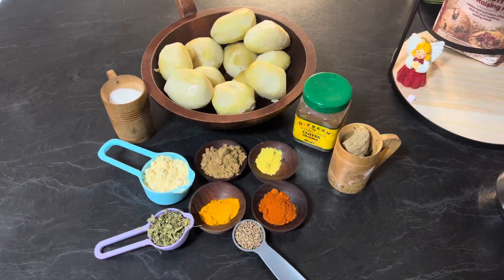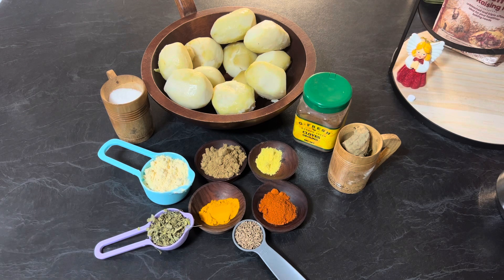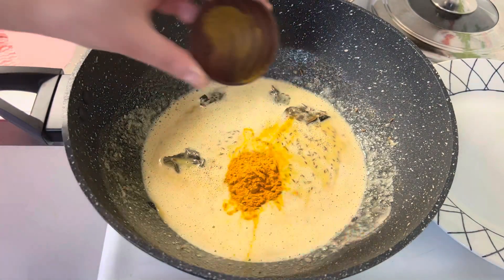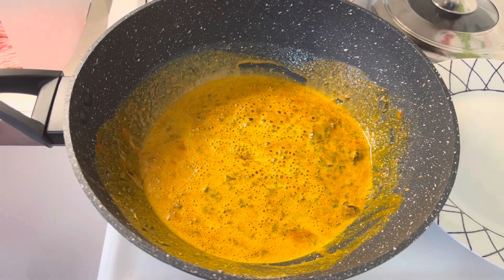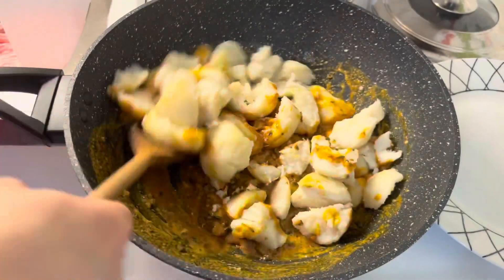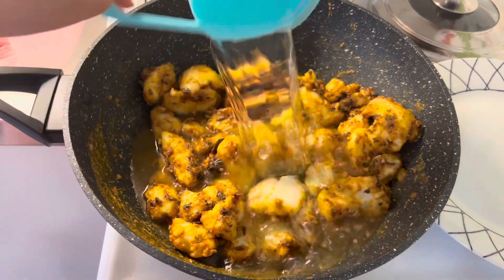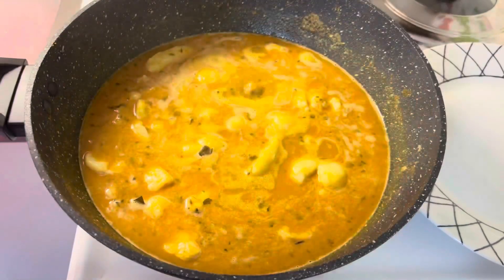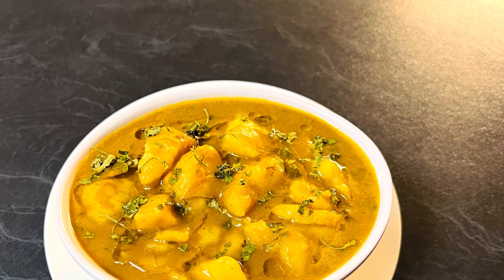Quick Potato Curry | Vegan Potato Curry | Spicy Potato